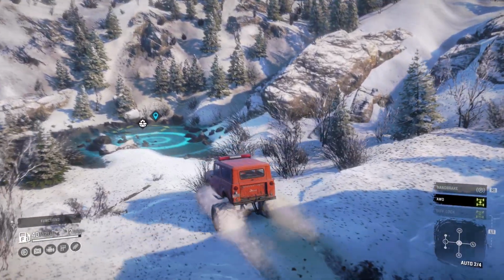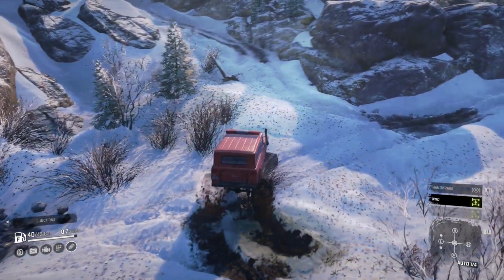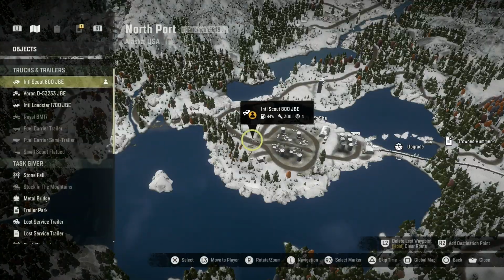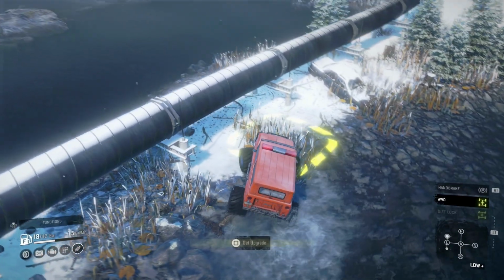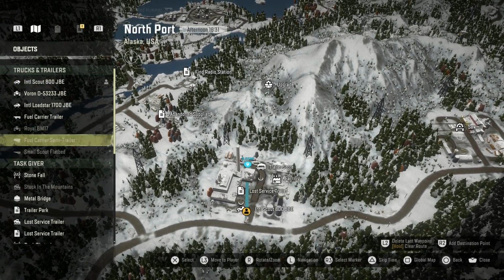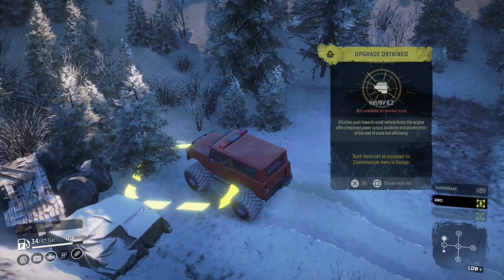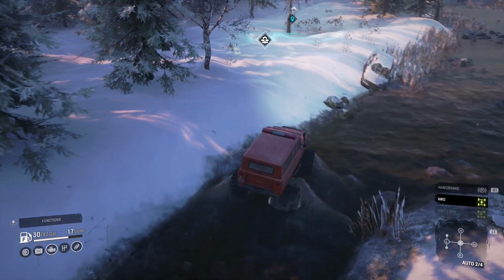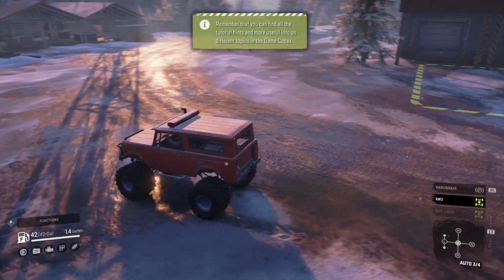All Vehicle Upgrade Locations in Northport Alaska ... Mission on Snowrunner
I will be playing SnowRunner on the PS5